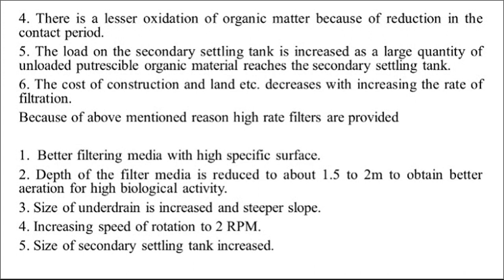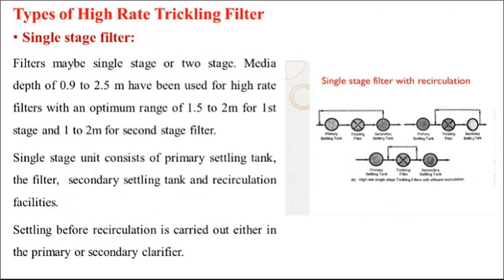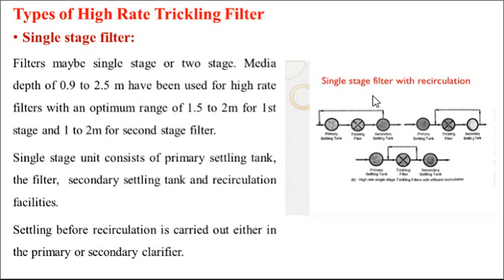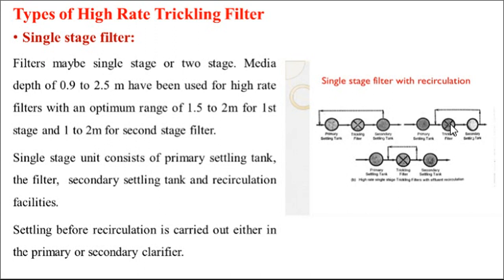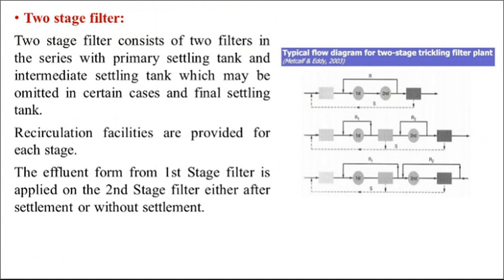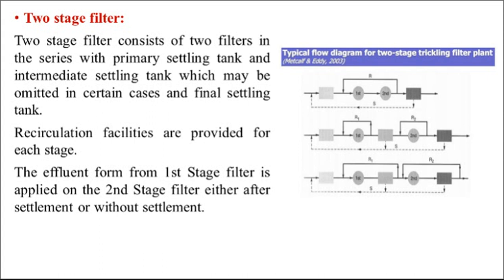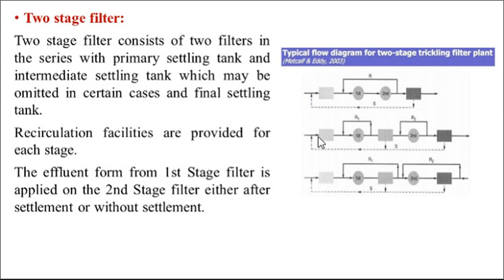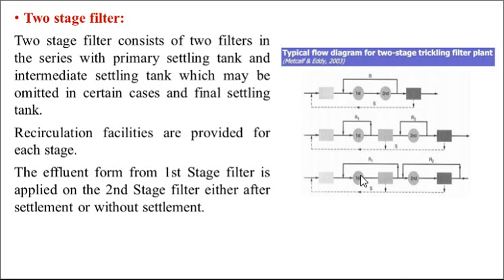U3 9 TYPES AND ADVANTAGES OF HIGH RATE TRICKLING FILTER